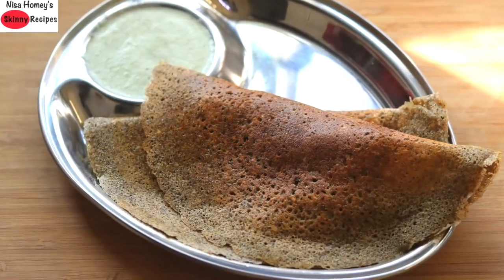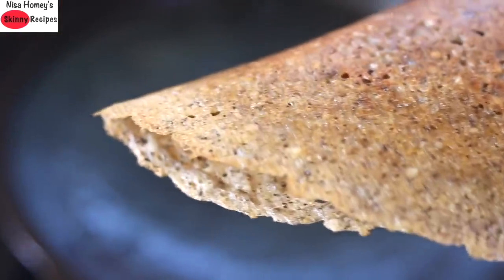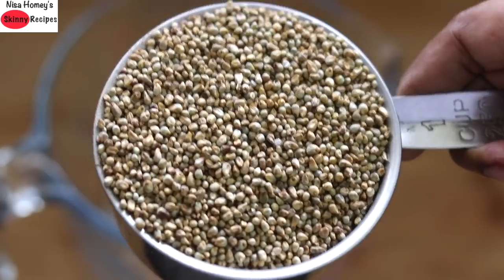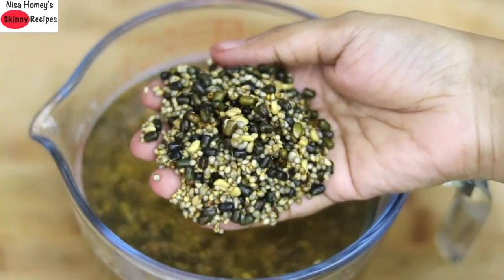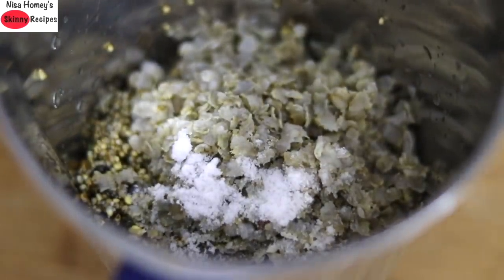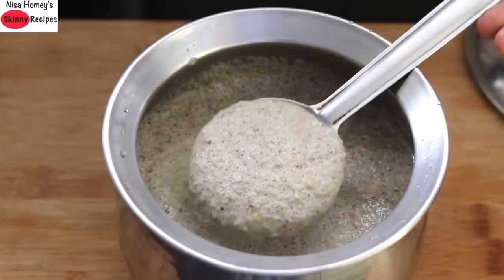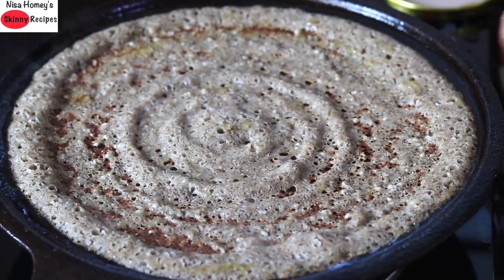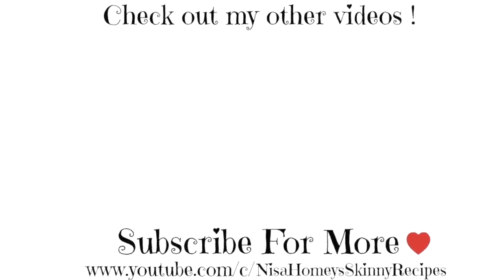Bajra Dosa Recipe - How To Make Pearl Millet Dosa - Winter Weight Loss Healthy Breakfast Recipes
100% rice free bajra dosa recipe, how to make bajra dosa (pearl millet dosa), kambu dosa recipe, weight loss diabetic diet recipes, diabetes diet recipes, pcod diet recipes, kambu dosa recipe
My favourite kitchen equipments
Things I Love To Use:
Bajra Flakes (poha)
Bajra Millet

XoXo
Nisa